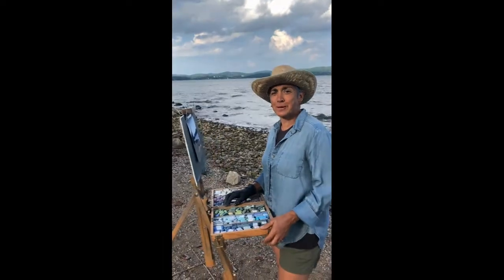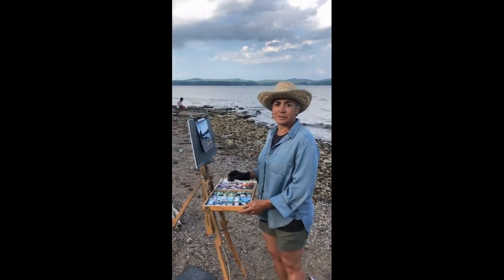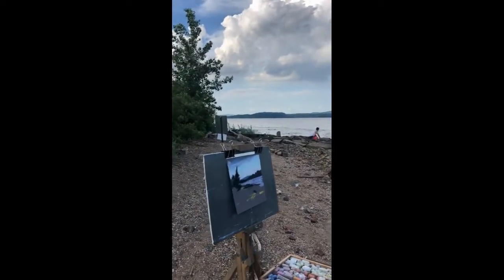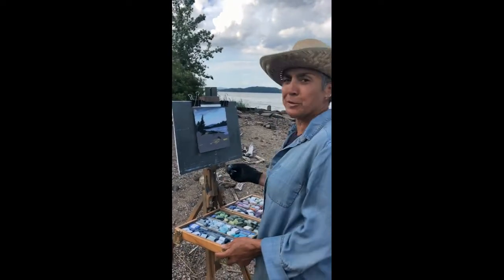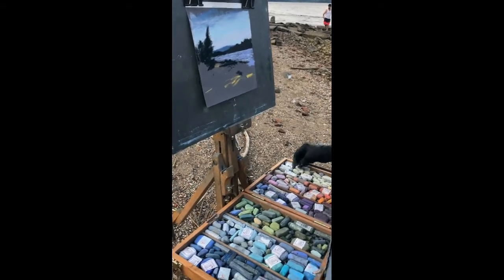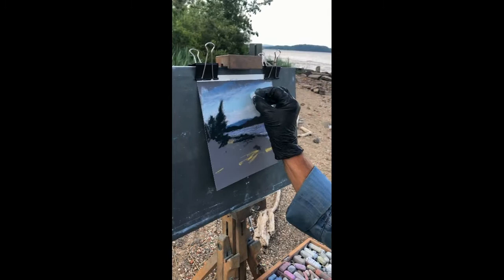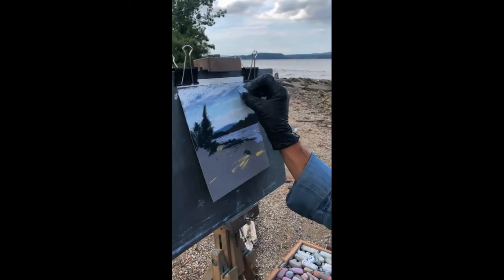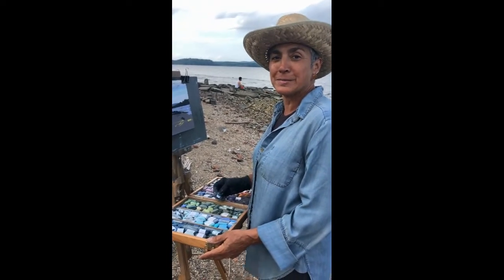PIPAF in ISOLATION: Laura Martinez-Bianco - Hudson Valley, NY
Watch Laura Martinez-Bianco, a plein air painter from Malboro, New York compete in PIPAF in ISOLATION,  our online plein air competition and festival! Laura Martinez-Bianco pairs up in a social bubble with fellow painting competitor, Crista Pisano, enjoying the simple pleasures in good company in the new world shaped by the pandemic.

for the full broadcast of the competition with artists working their magic on canvas during June 20th - 21st. You can also find their work in this online exhibition dedicated to this virtual festival, which opens on Wednesday, June 25th.

From wherever you are, you can support the artist by collecting their artwork as cultural documentation of this significant moment in history. Tune in to the Award announcements on Sunday, June 28th!

Interested viewers can also see her portfolio of artwork on her